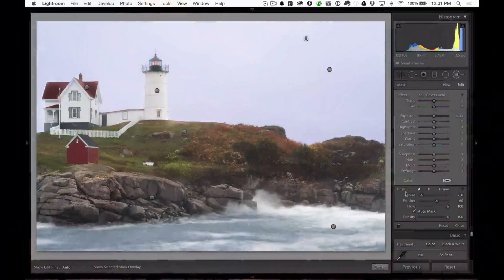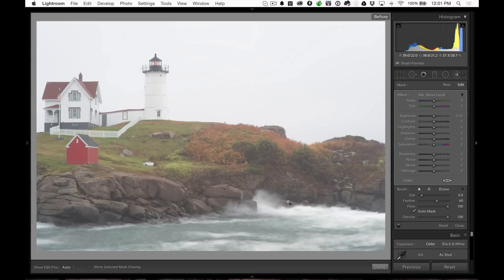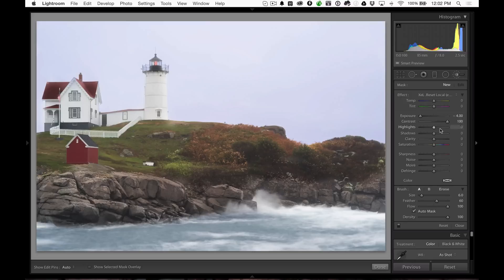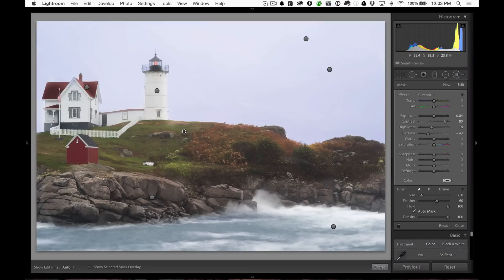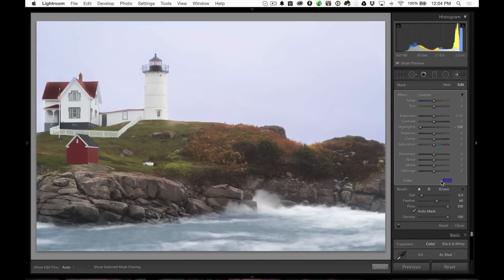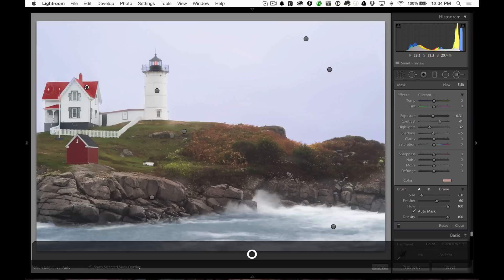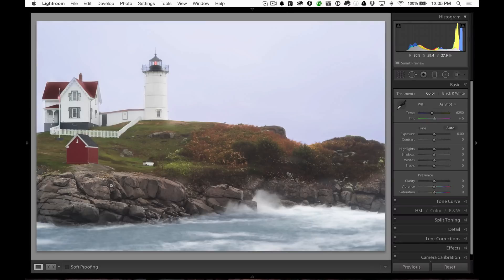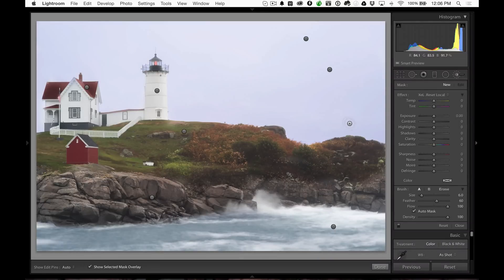Adding layers of dimension with the Lightroom brush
How to add layers of dimension to a photography in Adobe Lightroom using the brush local adjustment tool.